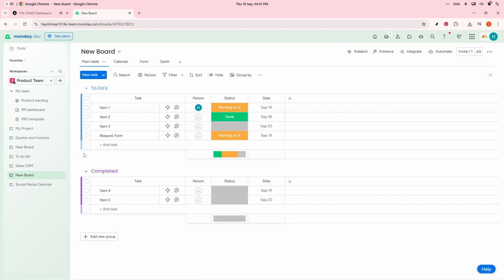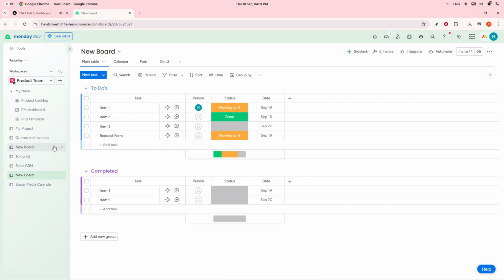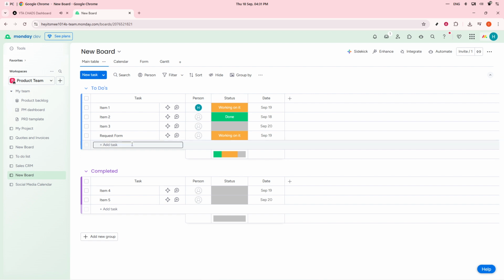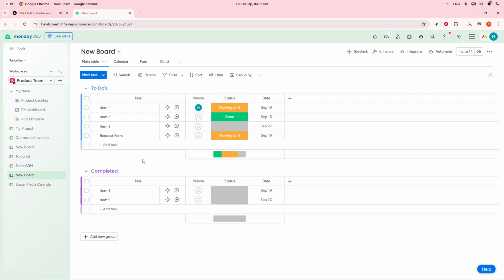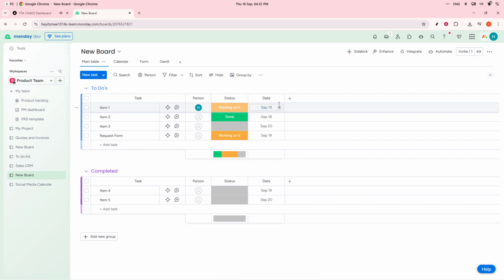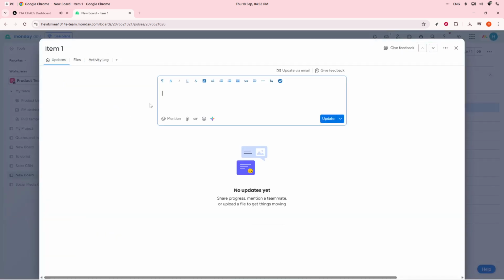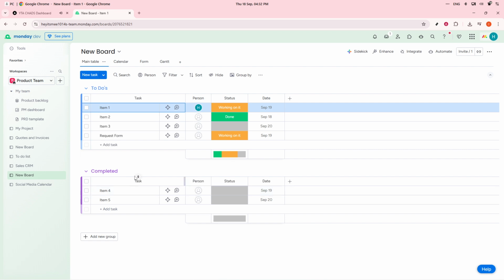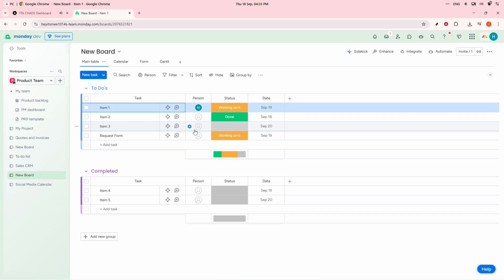How To Create A Project Plan In Monday com & Template To Use!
Learn how to create a project plan in Monday.com with our Complete 2025 Guide, including a ready-to-use template! Whether you’re managing complex projects, coordinating tasks, or tracking deadlines, this step-by-step tutorial shows you how to design an effective project plan from start to finish. Discover how to set goals, assign tasks, create timelines, and monitor progress using Monday.com’s powerful features. Perfect for project managers, team leads, and businesses, this guide helps you streamline workflows, enhance collaboration, and boost productivity. Use the included template to save time and get your projects organized efficiently while keeping your team aligned and on track.